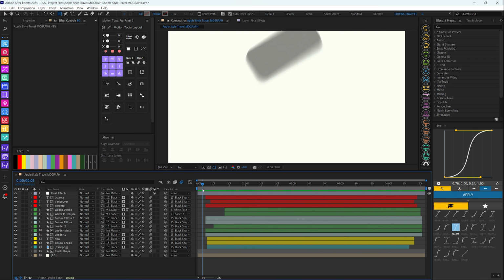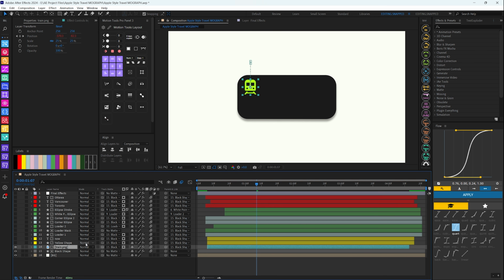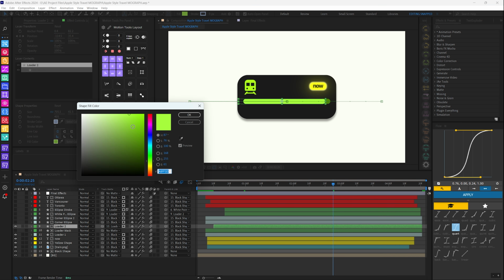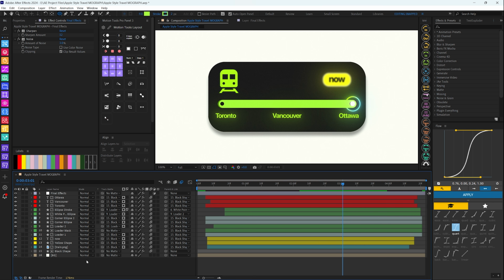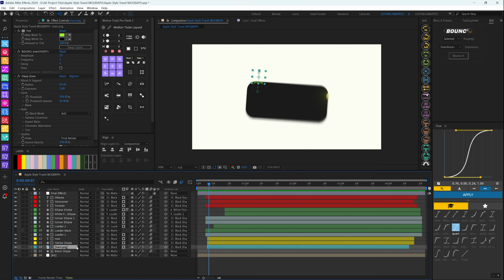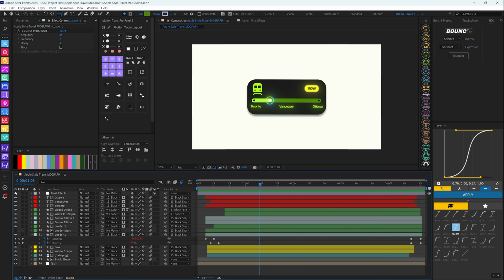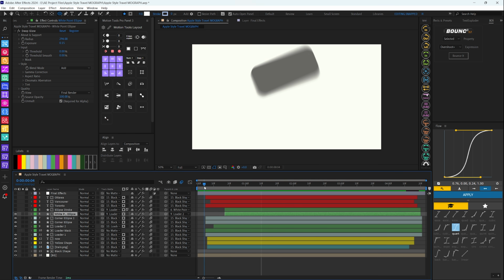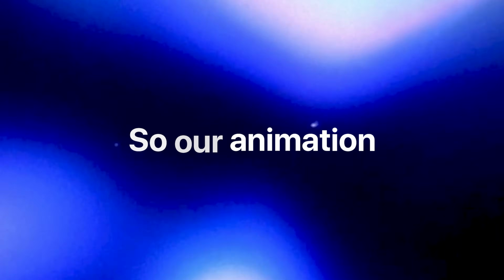Create Apple Style Motion Graphics in After Effects Easily | After Effects Tutorial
Want to create those stunning, clean Apple-style travel animations? In this step-by-step Adobe After Effects tutorial, I'll show you exactly how to design beautiful minimalistic motion graphics from scratch. We'll cover essential animation principles, shape layer techniques, and design secrets to achieve that iconic Apple aesthetic. This tutorial is perfect for beginners and requires no plugins, so you can follow along easily and start creating professional travel animations for your projects today.